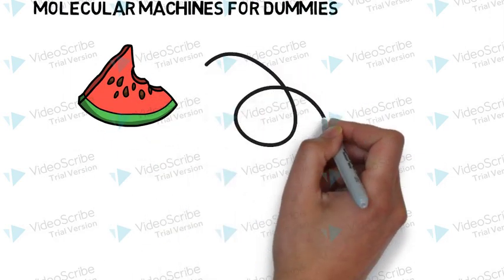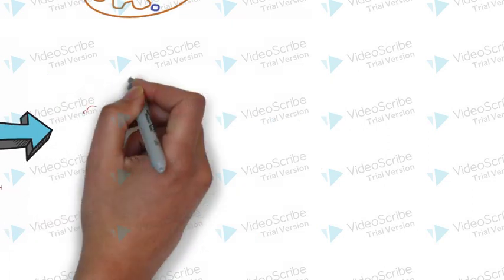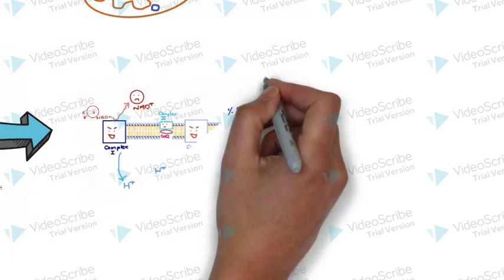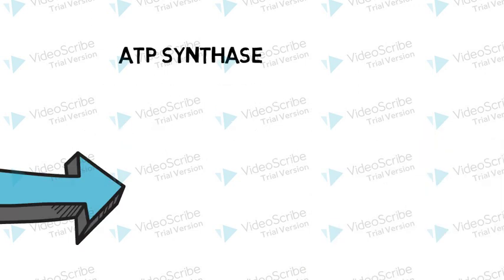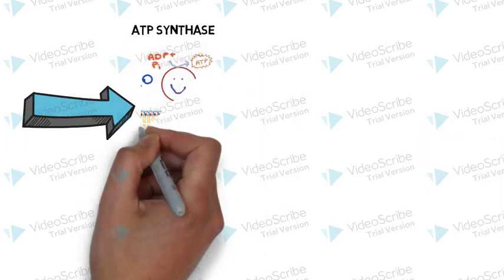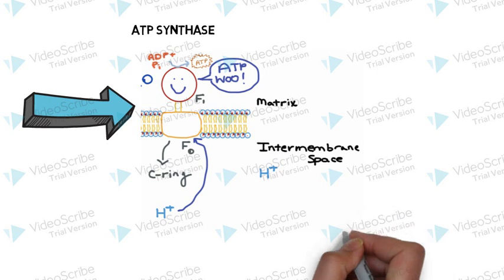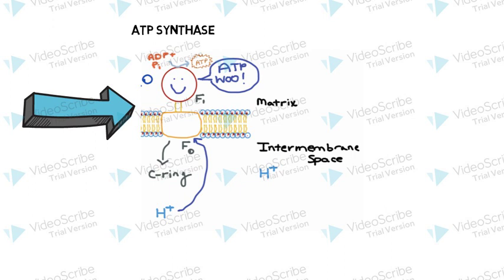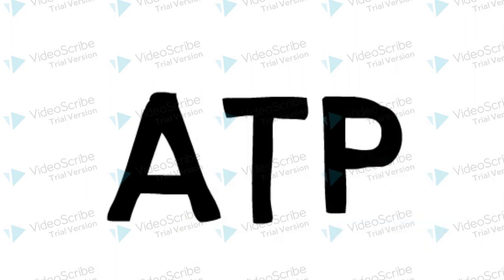ATP Synthase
Molecular Machines for Dummies Part 2
LET'S MAKE SOME ENERGY! WHOOP WHOOP!